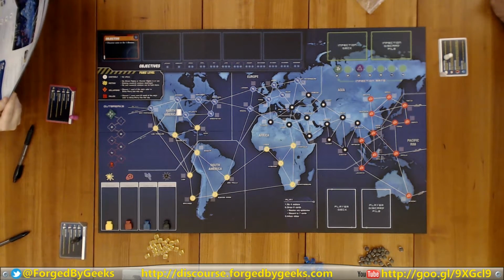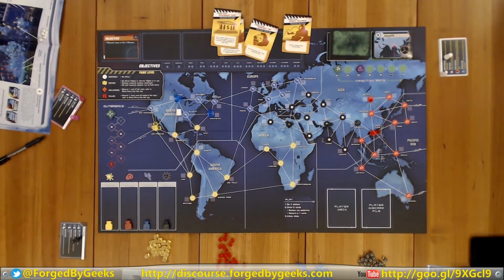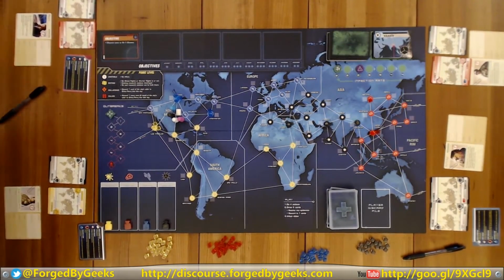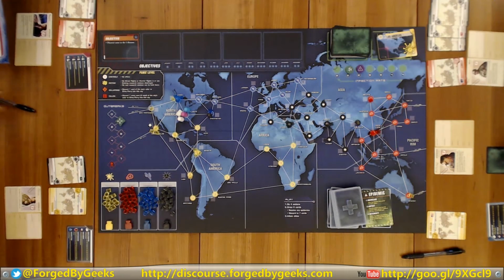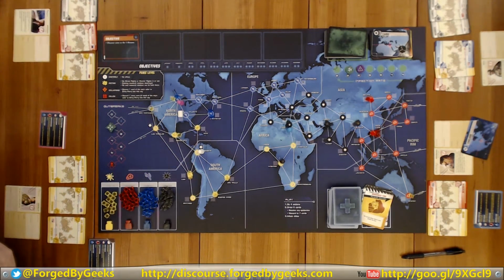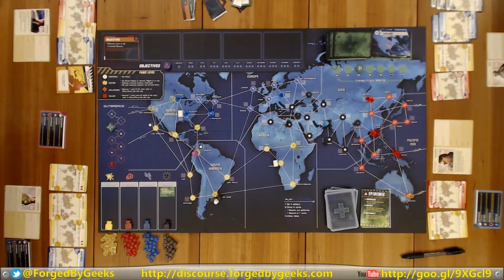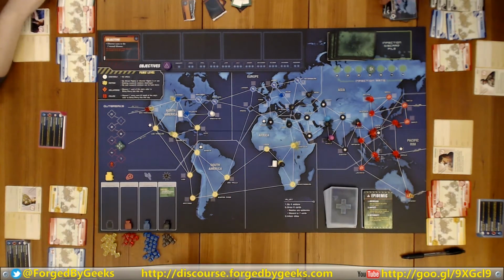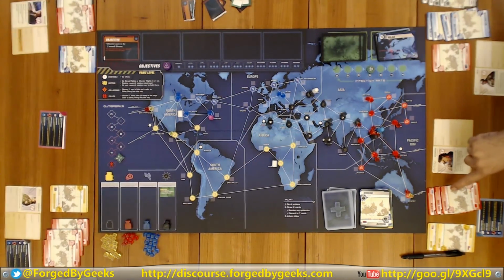Pandemic Legacy January Part 1 Blind Playthrough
A group, mostly new to Pandemic, starts their journey to eradicate disease from the known world.

This is a Blind playthrough.  None of us have ever seen anything about Pandemic Legacy.  Hell, only 1 of us had ever played Pandemic before 1 time.

So join us on our adventure.  We will be posting at least 1 video per week (sometimes 2 on a week with a break between).

If you want to watch us Live on Twitch, check out our stream here at 2pm PST every Saturday

Please also check out my board game, Defense Grid the Board Game

Our Videos have Evolved with green screened cards and a new overlay.
-~-~~-~~~-~~-~- If you want to watch us Live on Twitch, check out our stream here at 1pm PST on Saturday

Our Videos have Evolved with green screened cards and a new overlay and new wireless microphones.